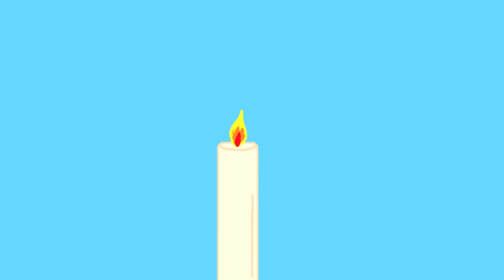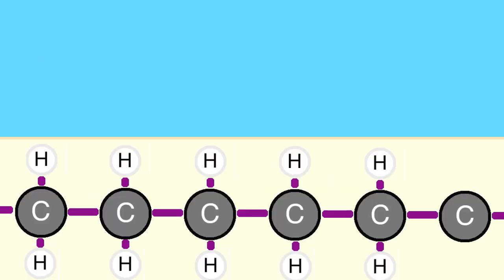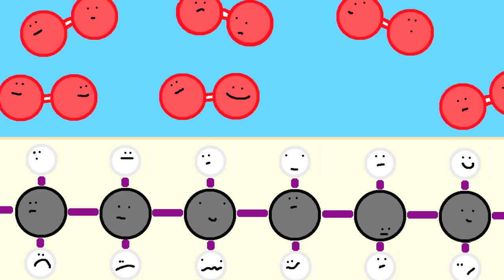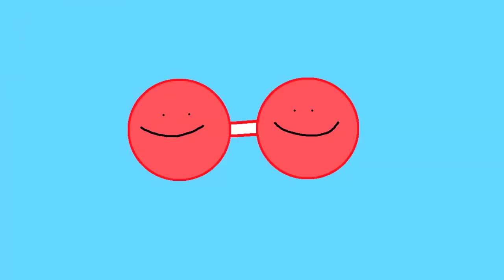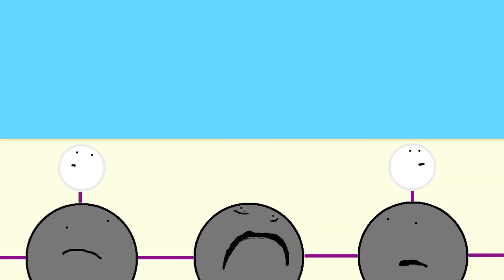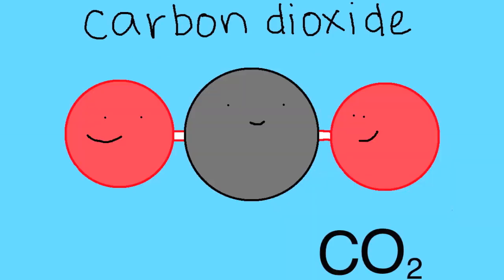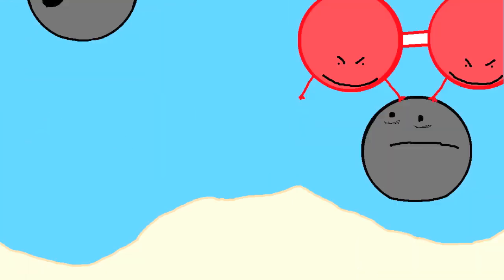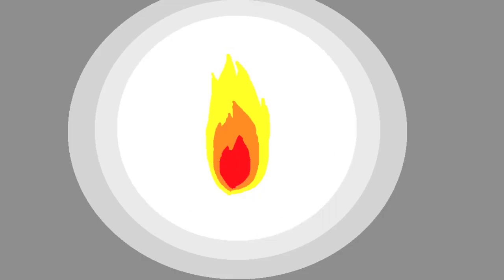Flame Challenge by Beatrice the Biologist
Beatrice the Biologist takes on the Flame Challenge put forth by the Center for Communicating Science